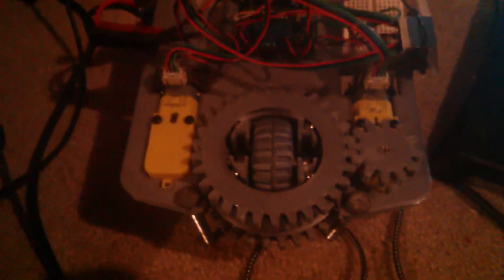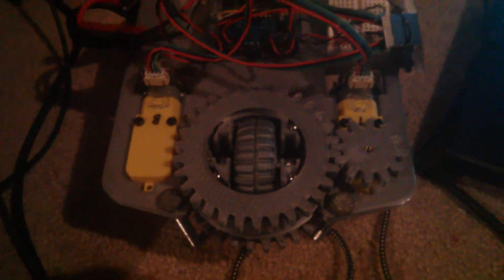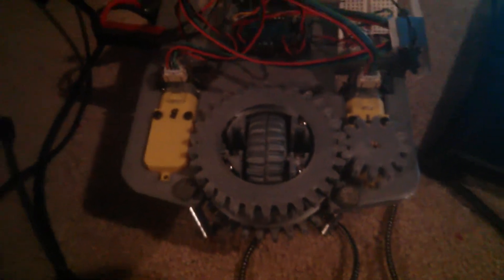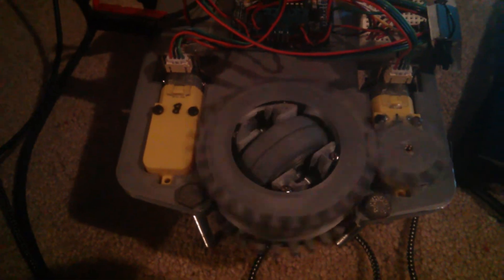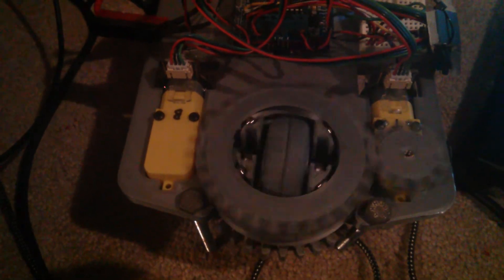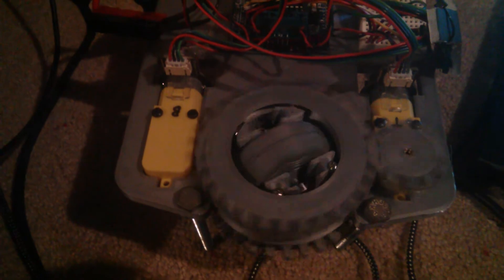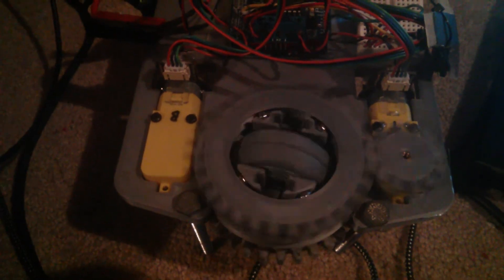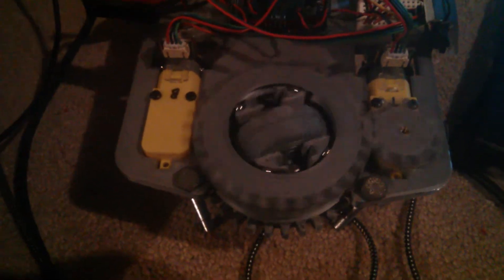Diff swerve test two (open loop control)